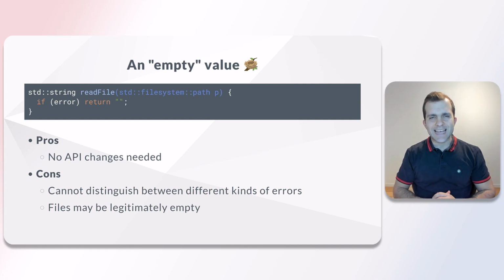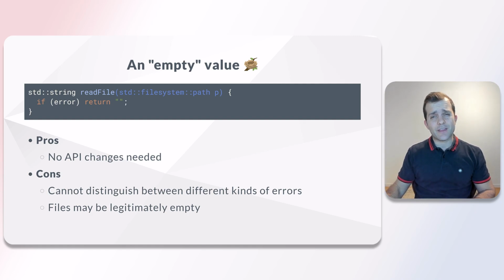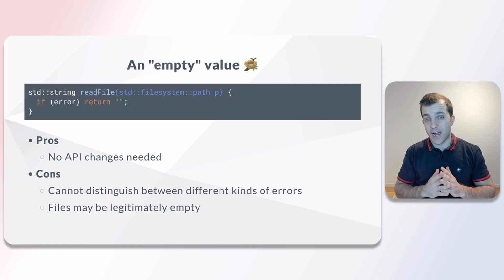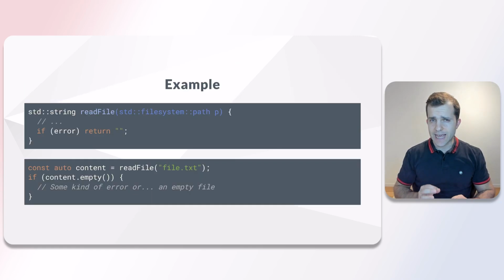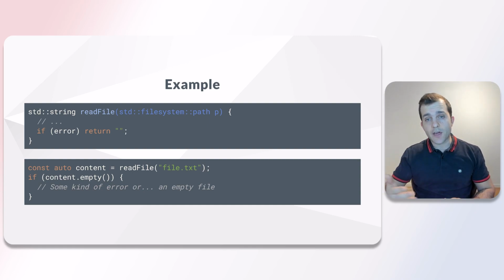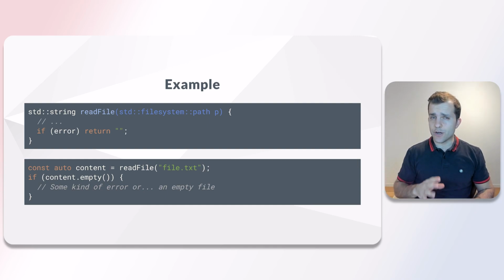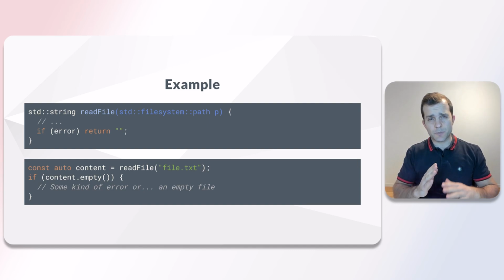Error reporting in C++ - Empty values (3/13)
Join me in these bi-weekly series to explore the topic of error reporting in C++.
The focus of this course is the design of functions that normally return a value, but an error may occur so, what should they return instead?

In this video we will be looking at reporting errors using empty values.
The concept is rather simple, if an error occurs, we return an empty or a "default" value.
If no error occurs, we return the actual value.
This is a simple strategy but occasionally not suitable.

The course is also available FOR FREE on Udemy.
It includes coding exercises so you can practice what you have learned.
Check it out and please consider leaving a review if you find it helpful